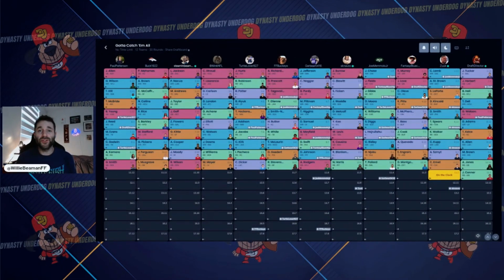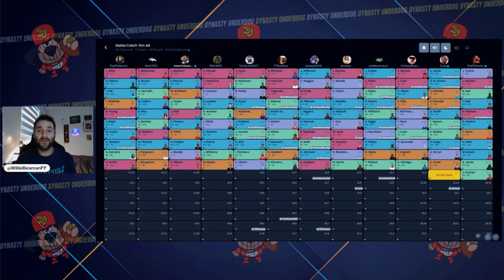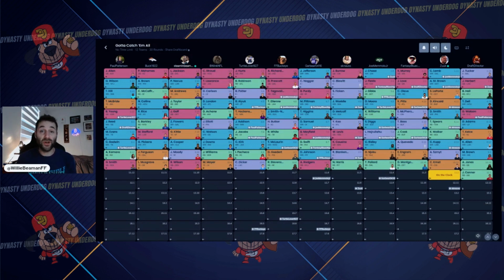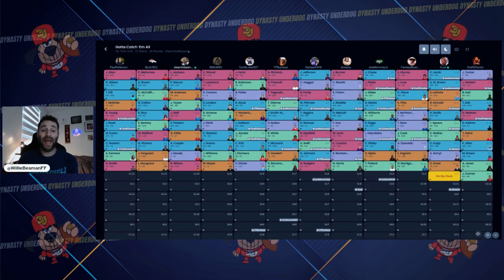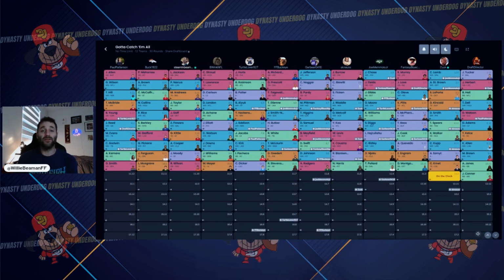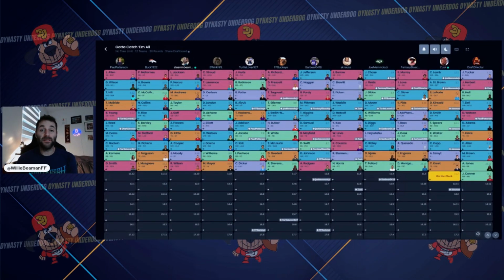Superflex Dynasty Start-Up Draft Strategy Review - 12 Team Tiered PPR 3RR Dynasty Draft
@WillieBeamanFF dives into his approach & strategy behind his draft for this  dynasty startup draft with a third-round reversal from the 1.03 spot.

Tune into our podcast for weekly episodes & more!

All Content is Produced by Billy Beaman